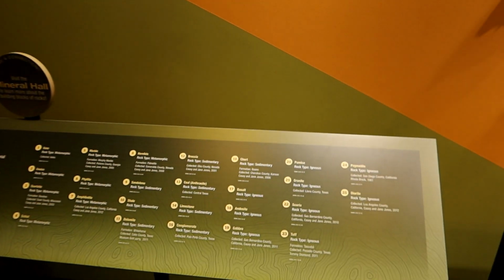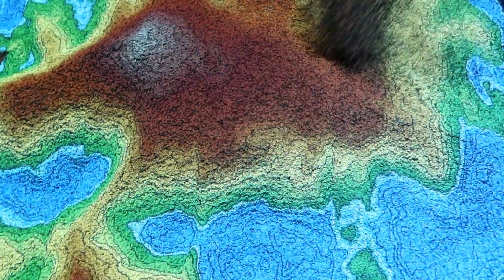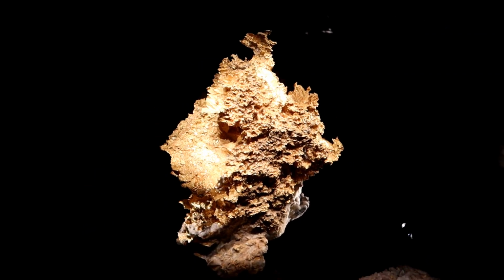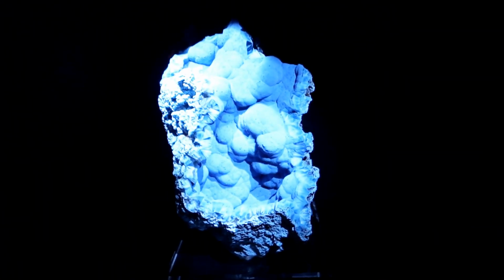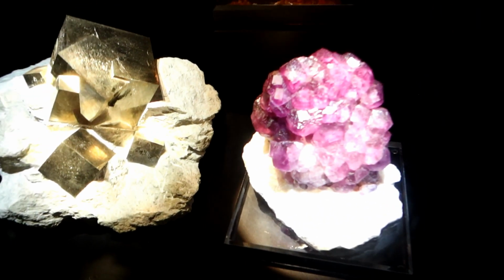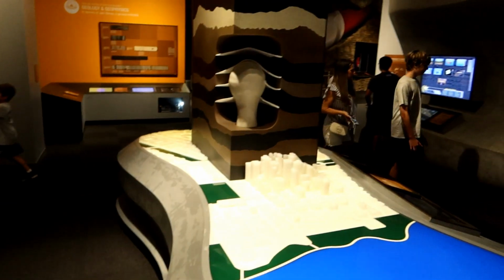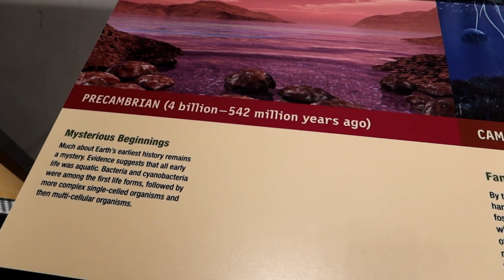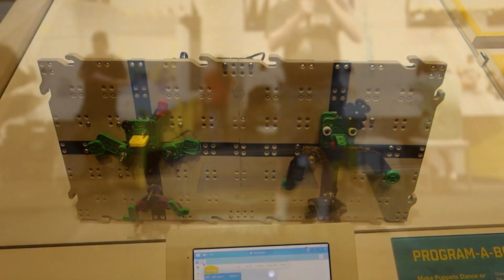Perot Museum - Geology, Rocks & Minerals, & Technology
Perot Museum - Geology, Rocks & Minerals, & Technology - Escaping The Mouse - ETM-1024
This is the final video of my visit to the Perot Museum of Nature & Science, and this was my favorite part; they have a great exhibit on the geology of our planet, and an impressive of rocks and minerals.